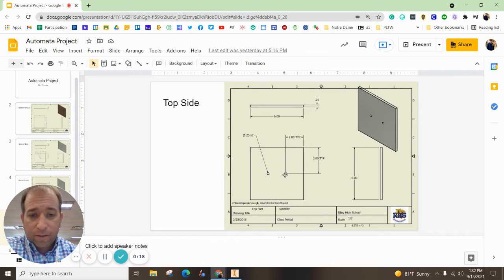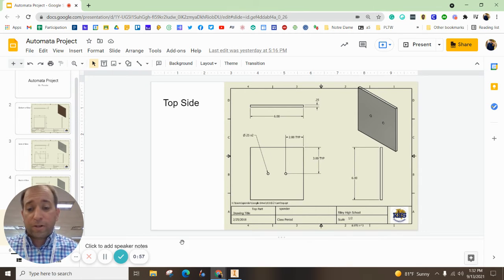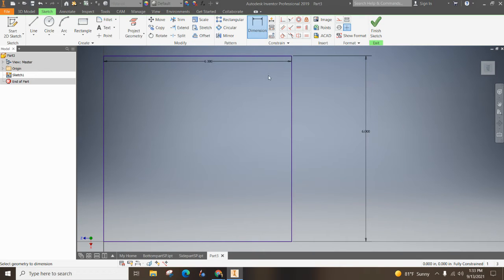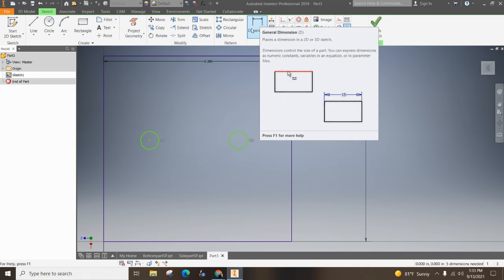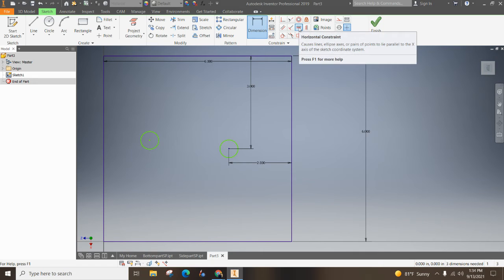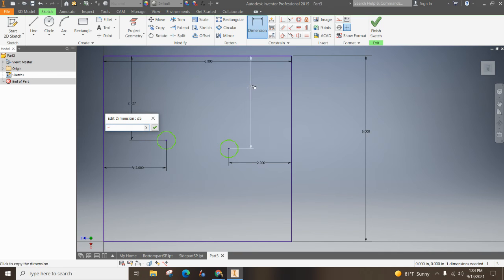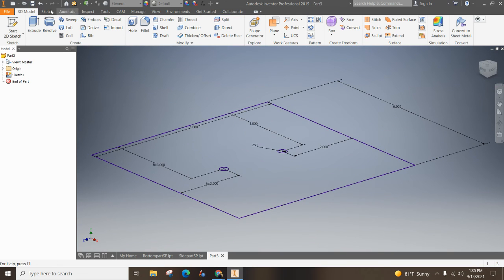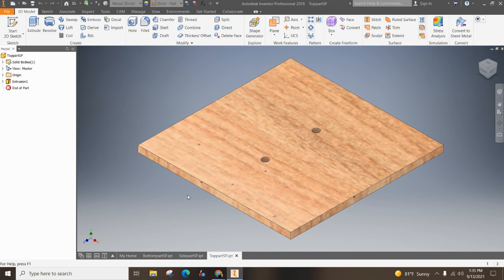Top Part of Box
We are designing the top to a box with two holes. We are going to use this box for a future project.